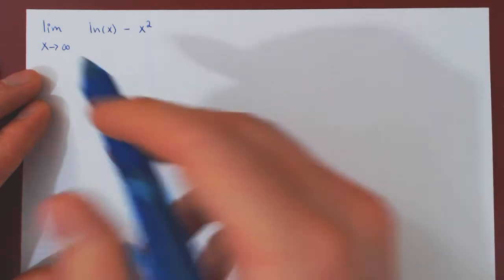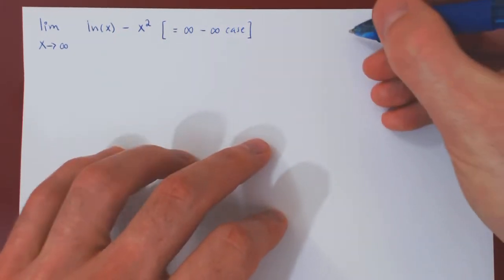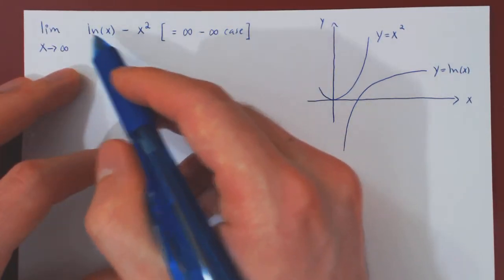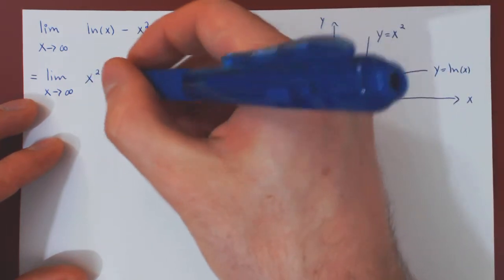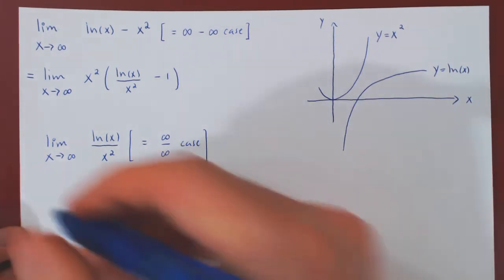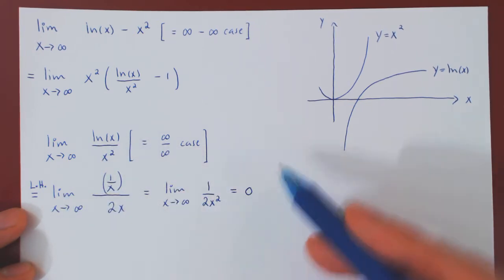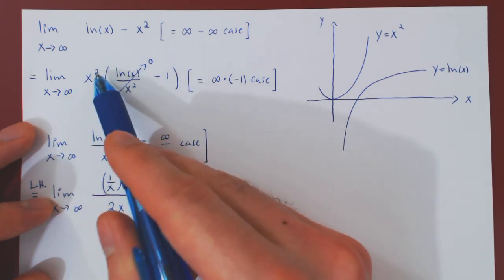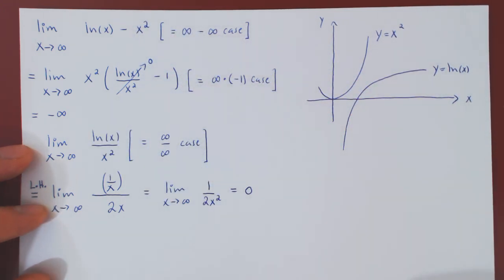L'Hospital's Rule: Special Case - 2 (Type 1)